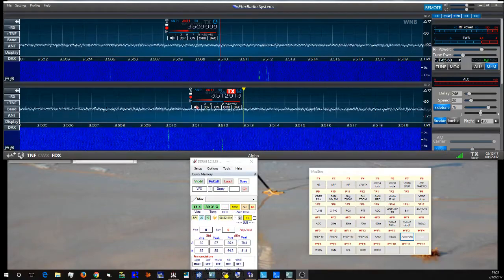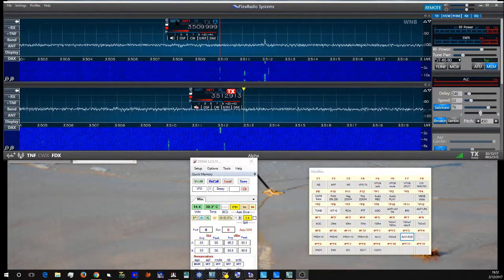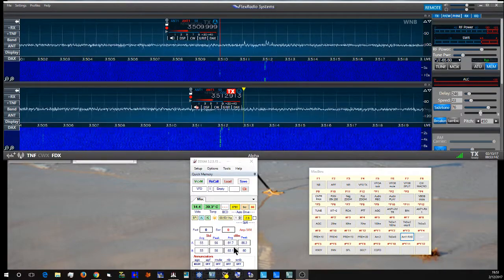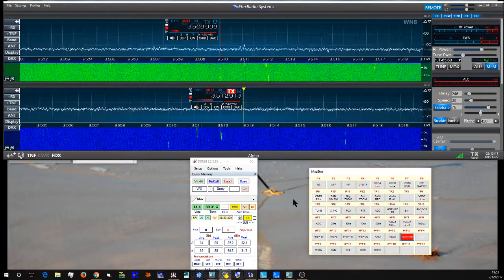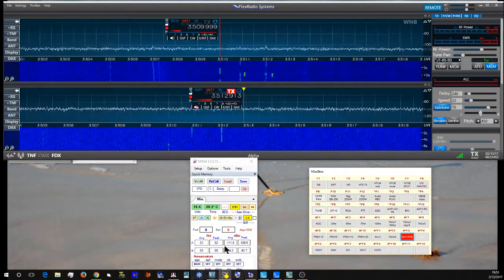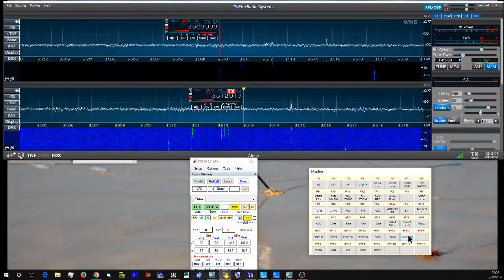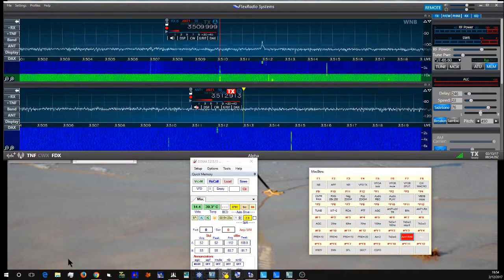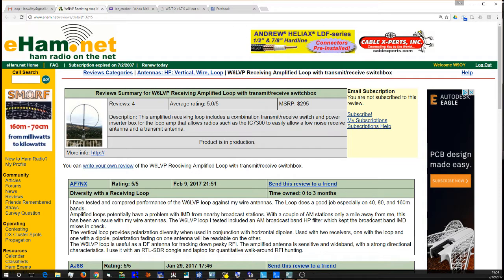W6LVP Wideband Receiving Loop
This is a quick demo of my new W6LVP RX loop.  It's mounted on a frame in my back yard up about 24ft.  You can see it makes a dramatic improvement in signal to noise.  The non loop comparison ant is a full size 80M vertical over about 4K feet of radials.  My RX is a Flex 6700